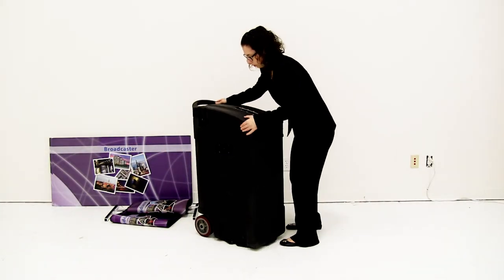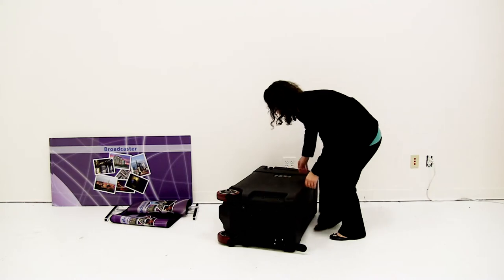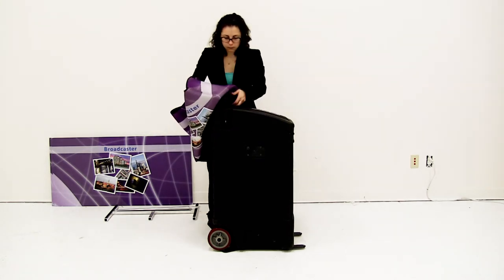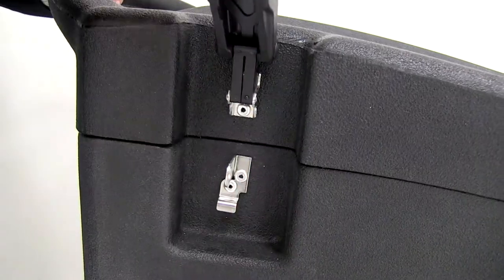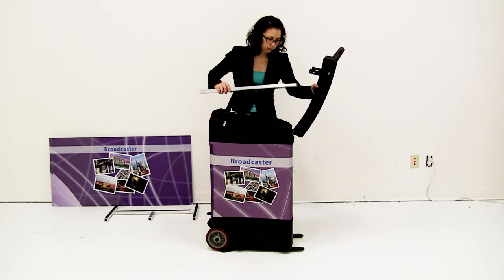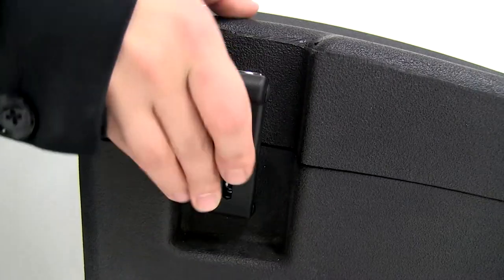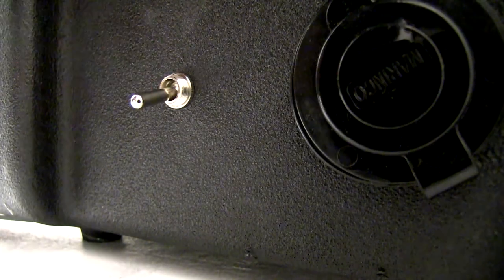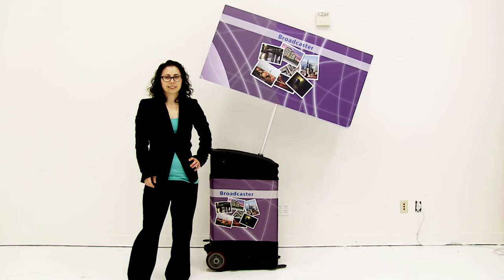Broadcaster Sign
The Broadcaster keeps your sign in motion for up to eight hours on a single charge so your message is hard to miss. Patent #9330582
• Corrugated graphic attaches with hook-and-loop fasteners
• Rappz™ graphic (sold separately) can be added to the base